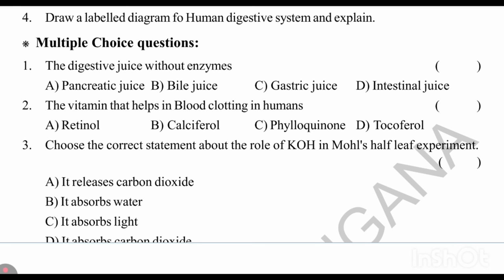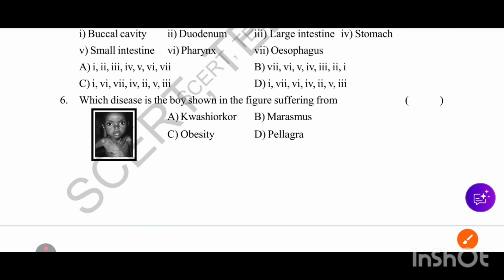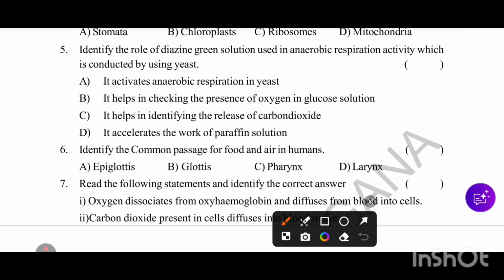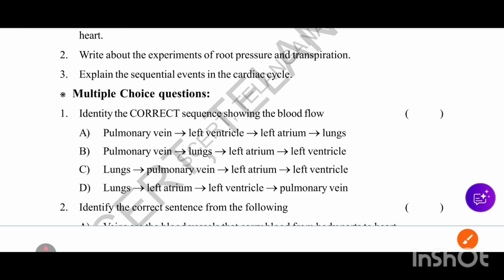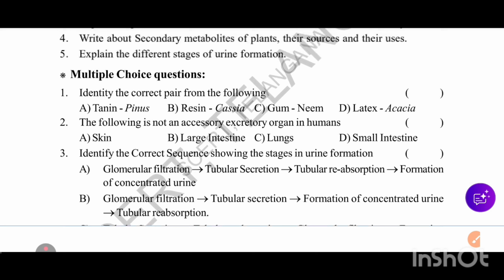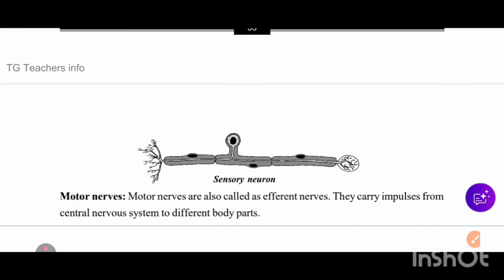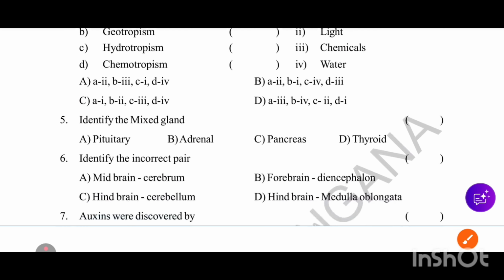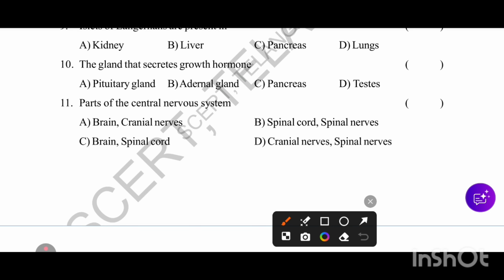Biology MCQS (1 to 5) Chapters 10th Class SSC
Important MCQS 10th Class 1 to 5 Chapters SSC
1.Nutrition
2.Respiration
3.Transporation
4.Excretion
5.Control and Coordination